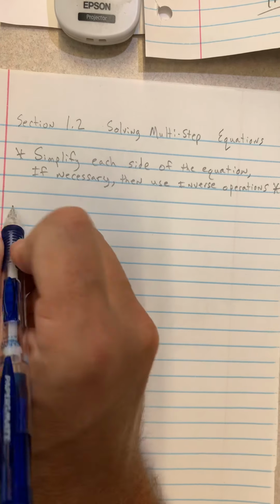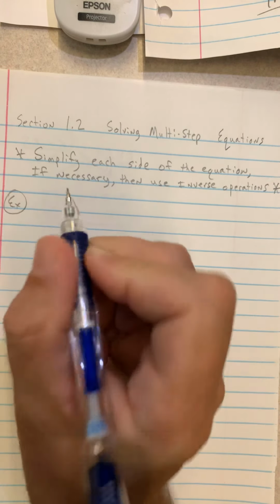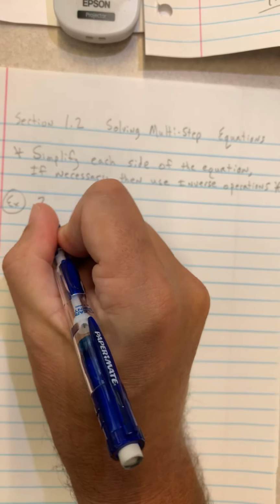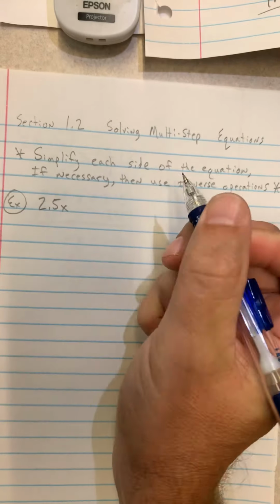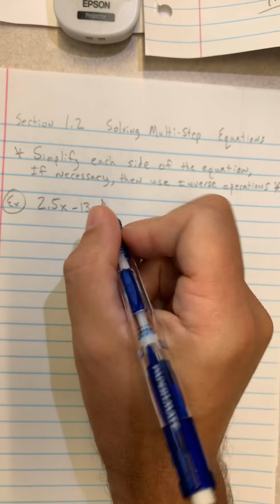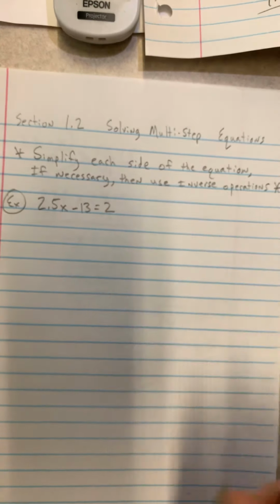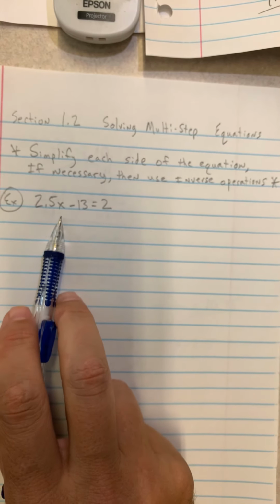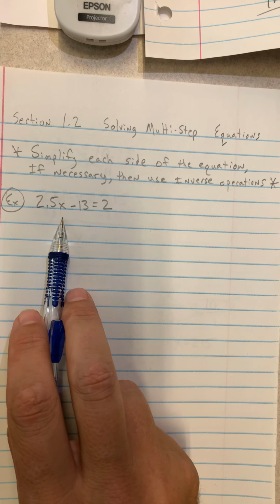Solving Multi-step Equations